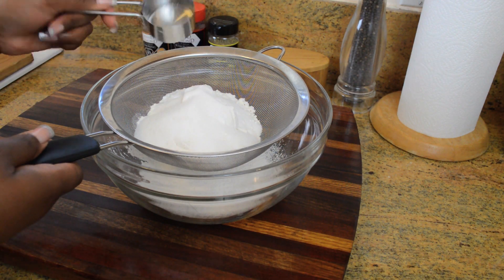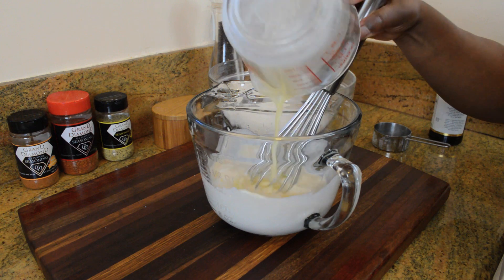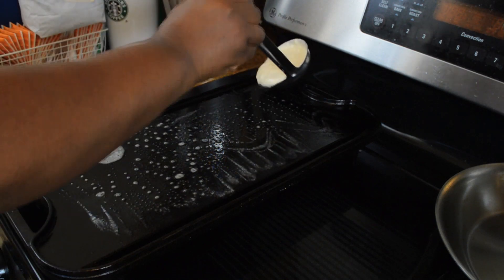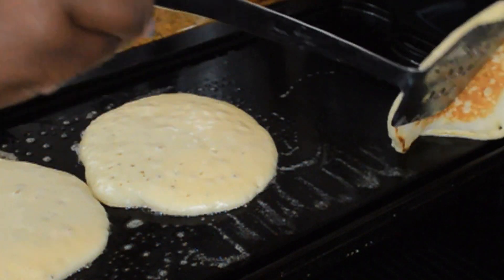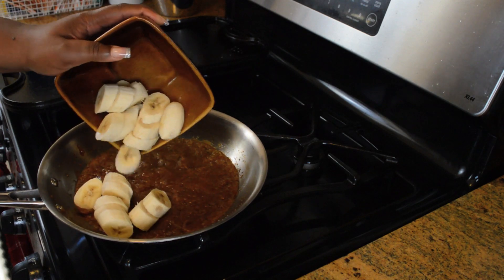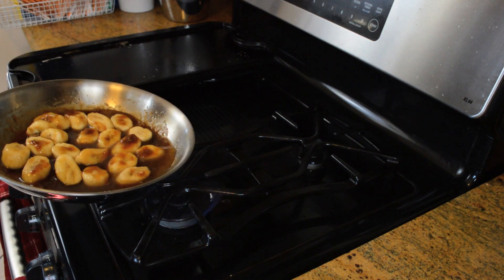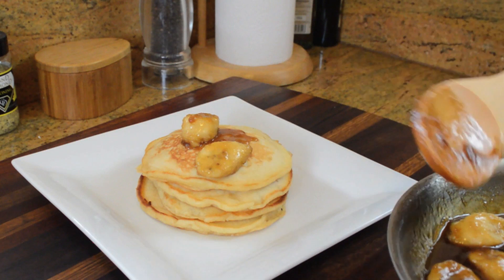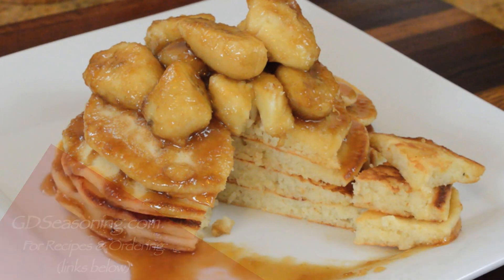BANANAS FOSTER BUTTERMILK PANCAKES RECIPE | Cooking With Carolyn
How to Make Bananas Foster Buttermilk Pancakes Recipe